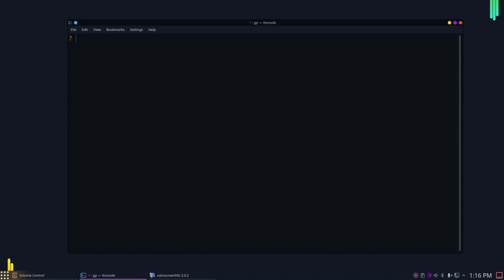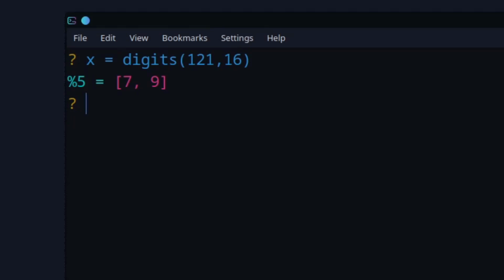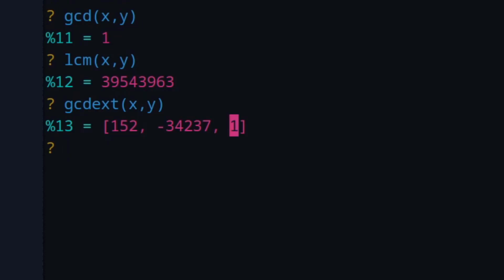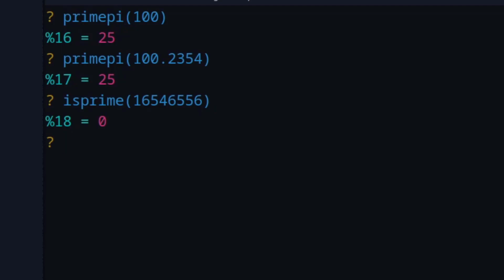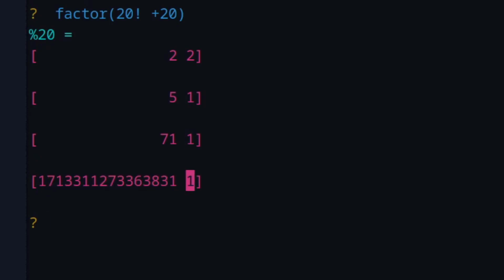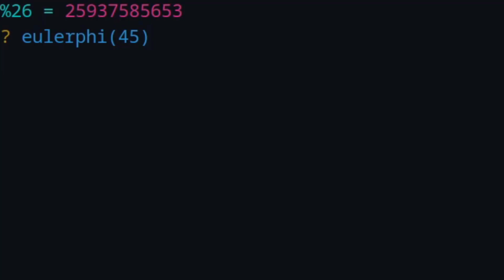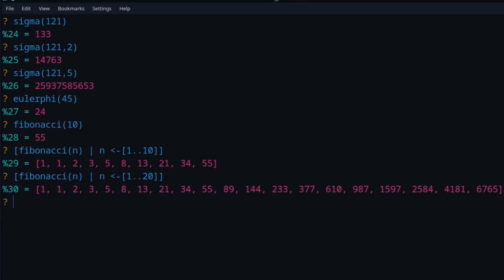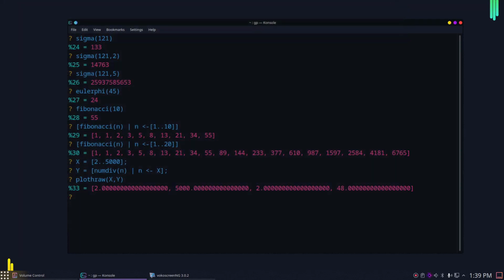Pari/GP Tutorial: Some Number Theory Functions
Pari/GP is  a powerful and fast Number Theory calculator. Several "popular" Number Theory functions are showcased in this video.